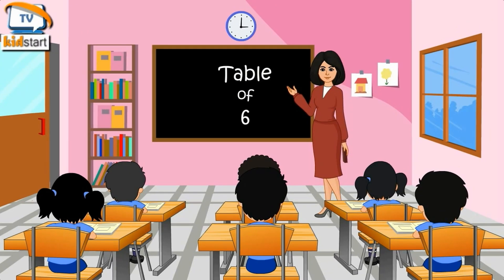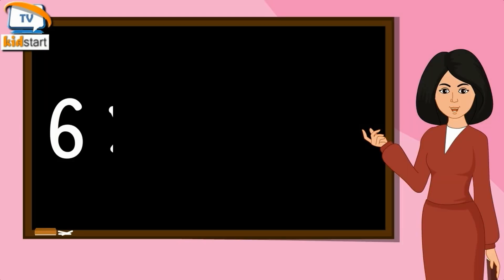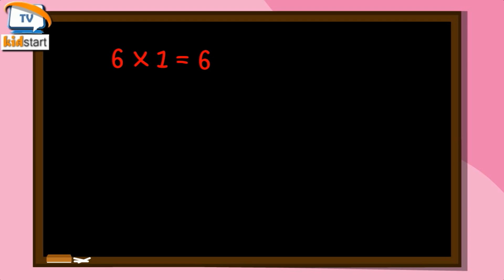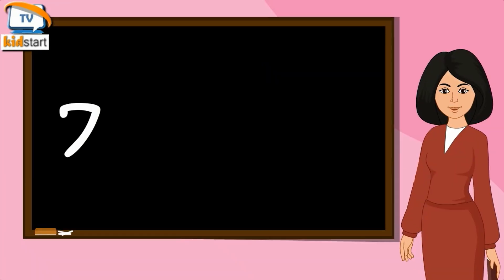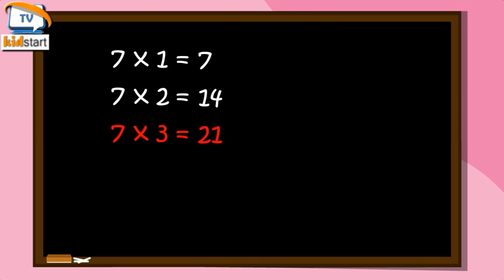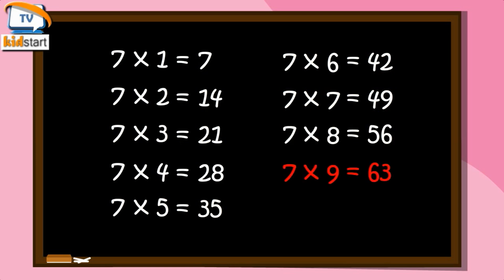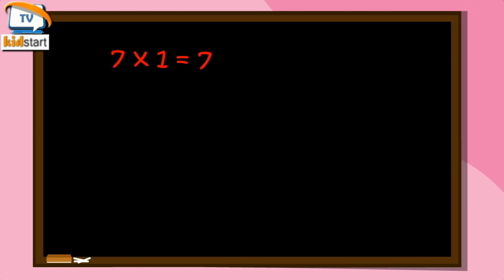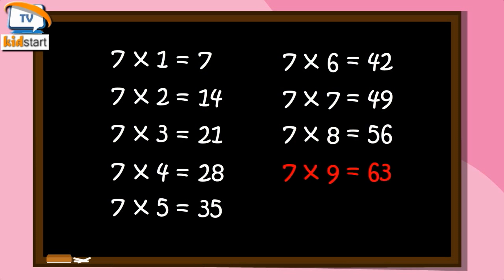Table of 6 and 7 | multiplication table of 6 and 7 | Rhythmic table of Six and Seven | kidstart tv